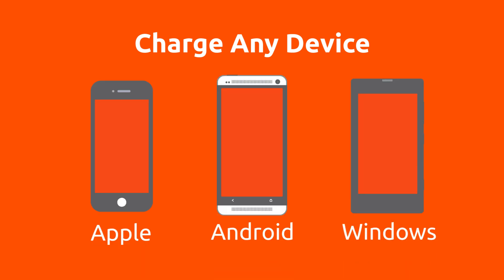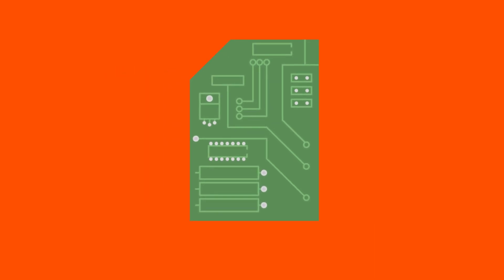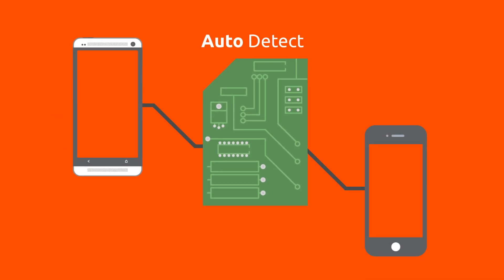Charging 101: The Ventev Advantage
Why Ventev? All Ventev charging products are universal; meaning our chargers will charge any device: Apple, Android, Windows. This is made possible via the auto-detect internal switch that is built into each Ventev charger.